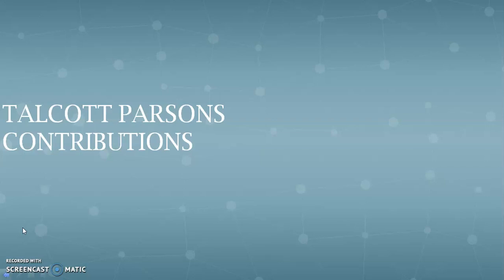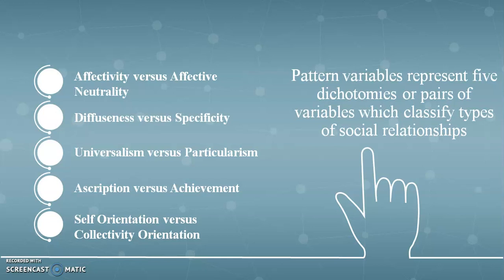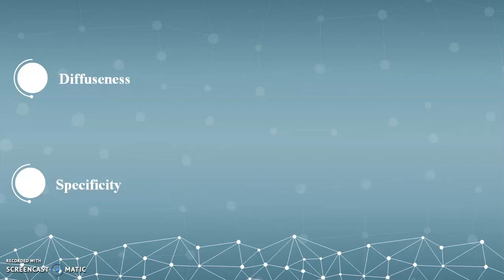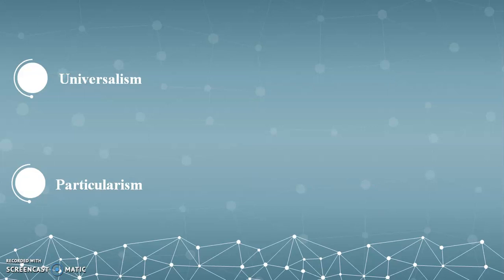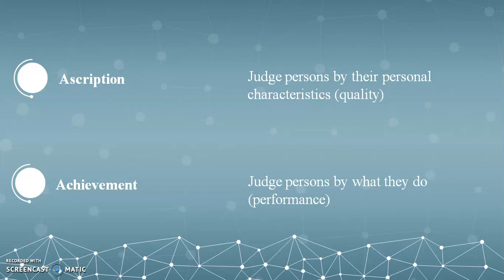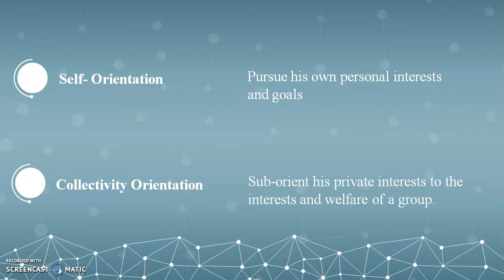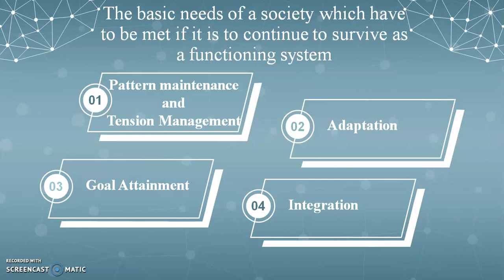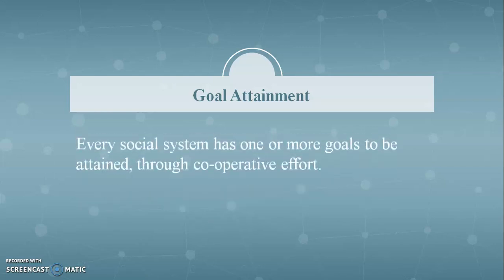Talcott Parsons- Contributions to Sociology- Part 2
Functionalpre-requisites